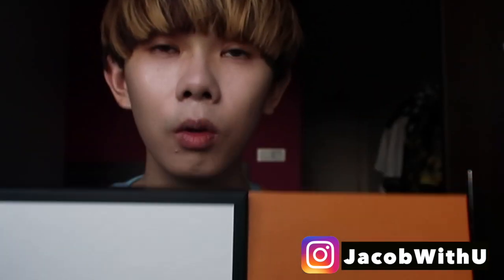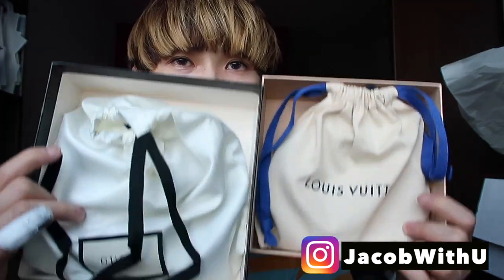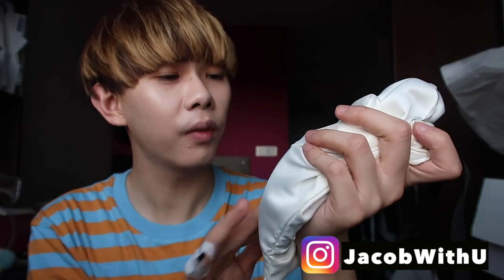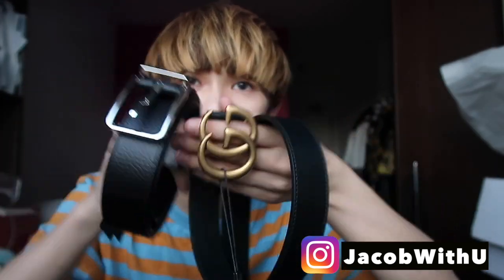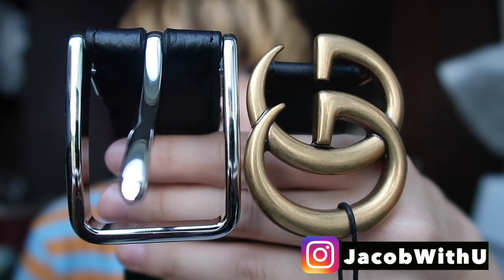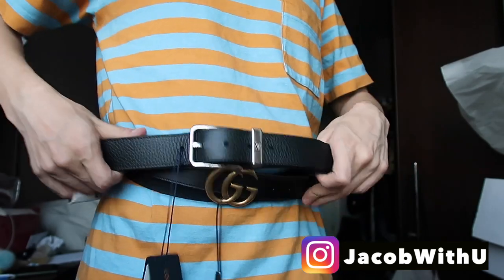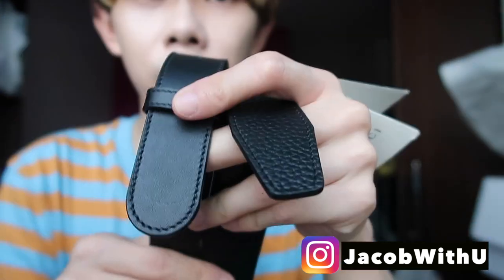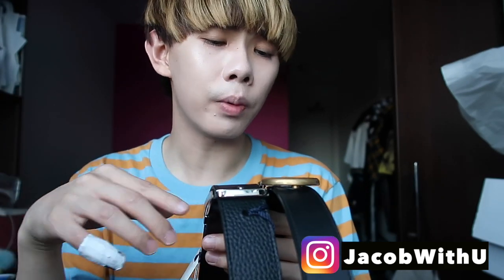Original Gucci Belt VS Louis Vuitton LV Belt, Who Wins? Luxury Accessory Review , Fashion Haul 2019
Gucci belt or LV belt?

Personally, I prefer Gucci one, why?
Both men and women can wear Gucci one, but only men can wear the LV one.
Price: LV: 480 Pounds   VS  Gucci: 285 Pounds
Material: Both are calfskin

Luxury shopping black LV belt  Gucci classic belt